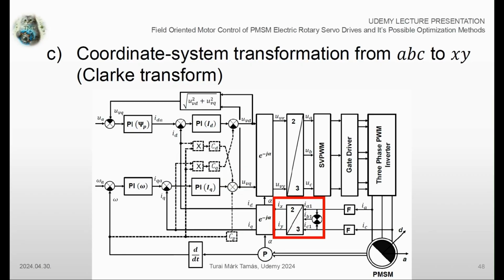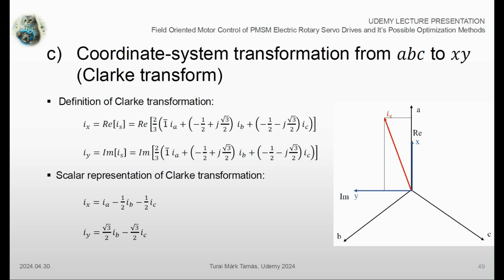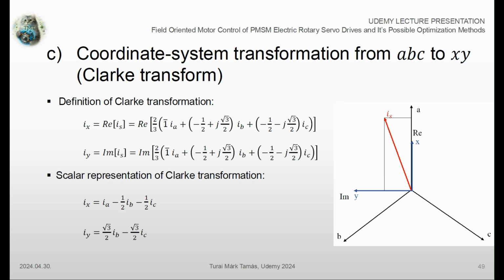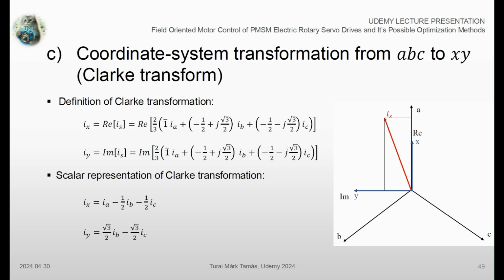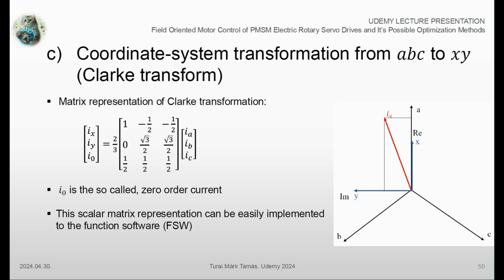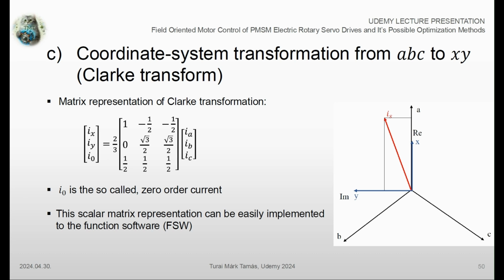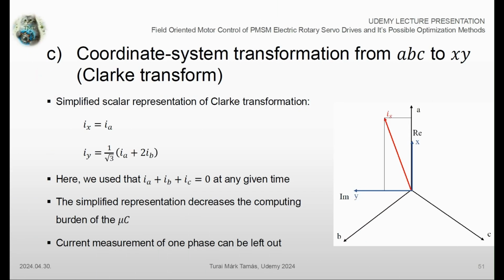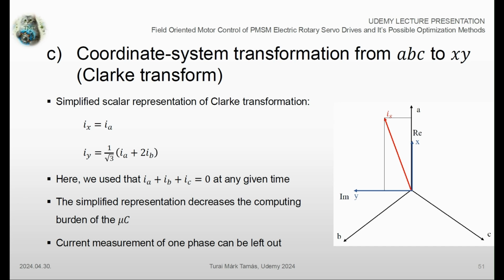Clarke Transformation - Field Oriented Control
In this video, we are going to dive into the details of the so called Clarke-transformation, which is responsible for the conversion between the stationary symmetrical three-phase (abc) and two-phase (xy) coordinate-systems.

If you would like to implement a real-time Field Oriented Control algorithm in Matlab Simulink, check out my personal course on Udemy using the following